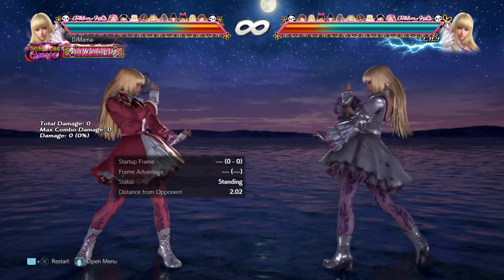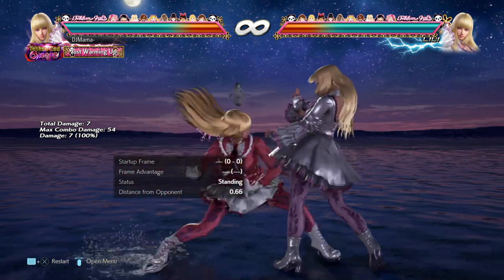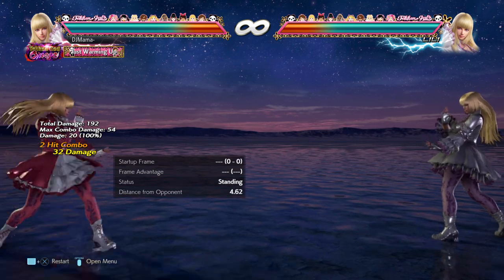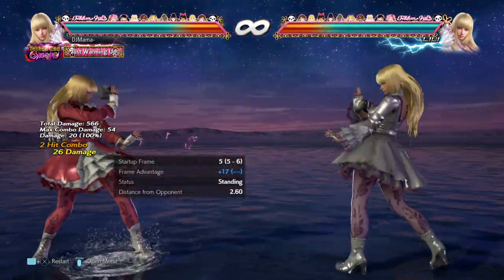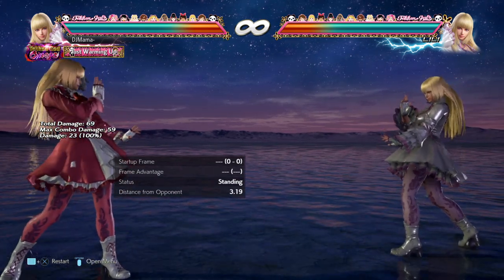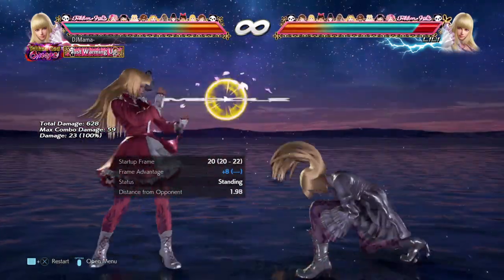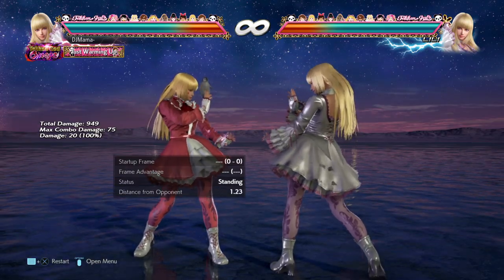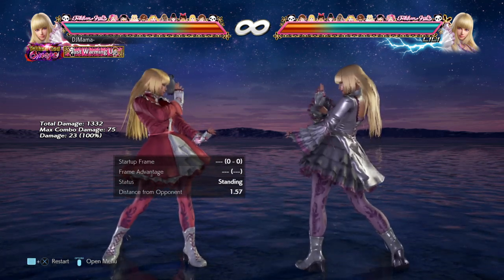Lili's Best Move in Tekken 7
Her evasive movement and mids that lockdown the opponent lets find her best move.